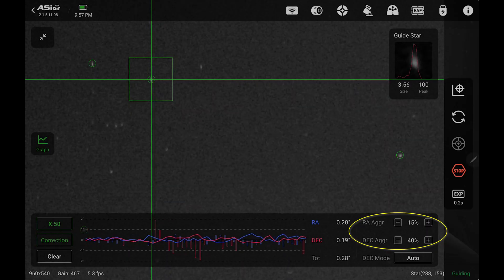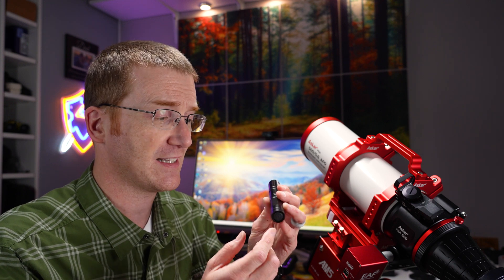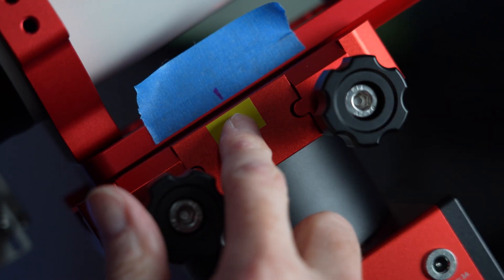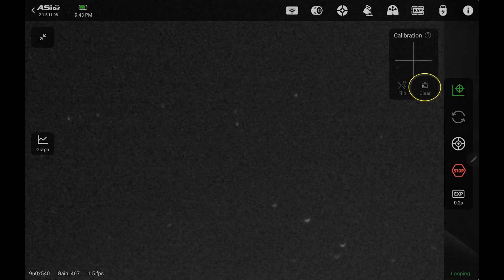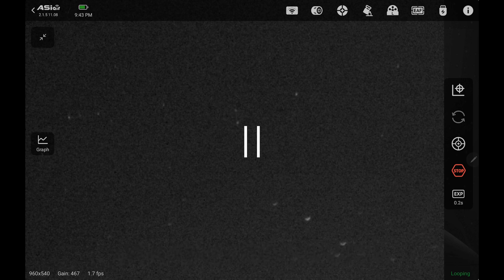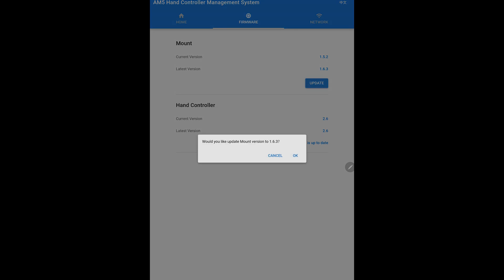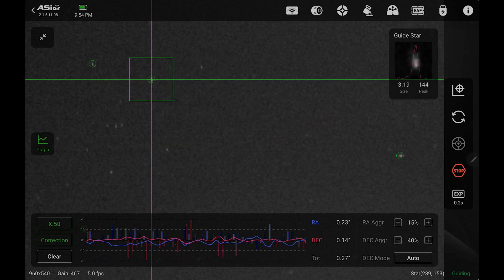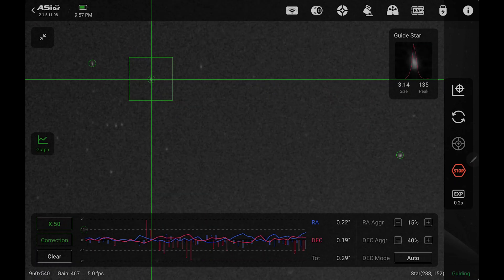8 Tips to fine tune your EQ mount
Wilson's top 8 tips for getting the best performance out of your equatorial mount

Tip 1: Ground Control to Major Problems - Level the tripod 0:28
Tip 2: Pole Position - Get a good polar alignment 2:01
Tip 3: Weight for it! - Balance the rig 2:40
Tip 4: Rapid Fire Tracking - Use fast tracking exposures for strain wave mounts 4:56
Tip 5: Calibrated for success - Recalibrate for each imaging session 6:36
Tip 6: Wire you like this? - Wire management 8:02
Tip 7: From glitches to galaxies - Update firmware 9:39
Tip 8: Aggression Session - Tuning your RA and Dec aggression